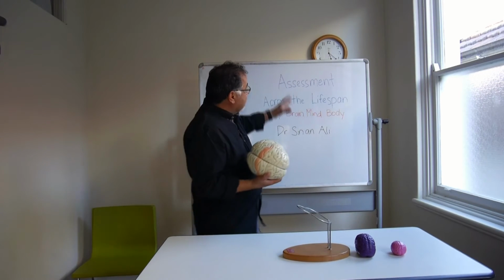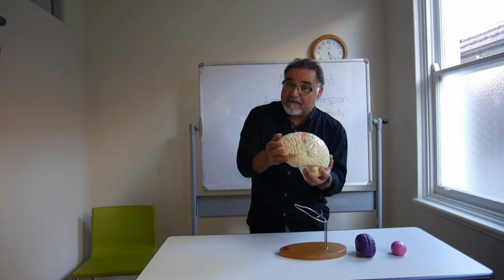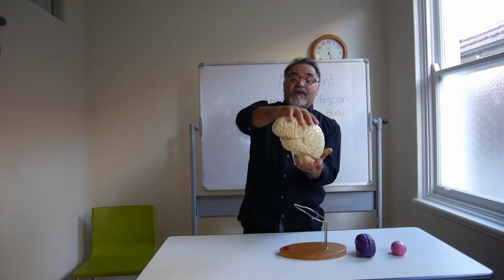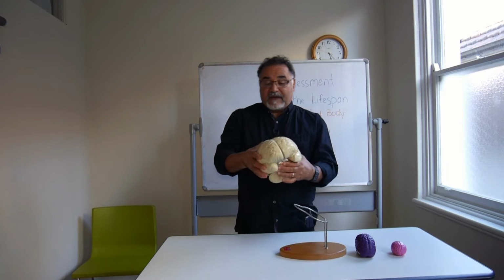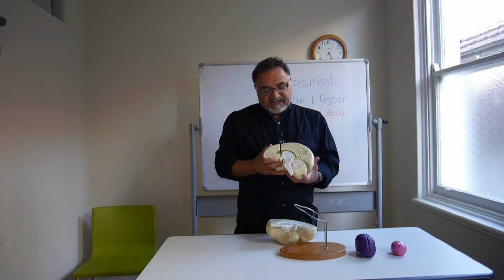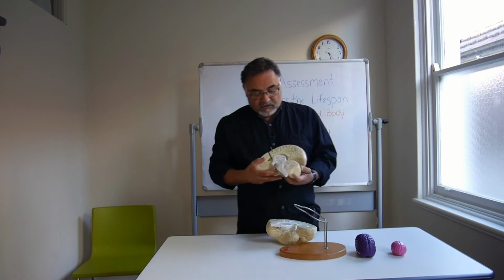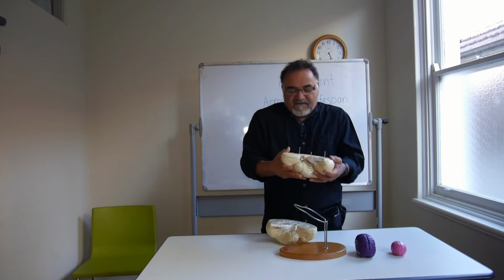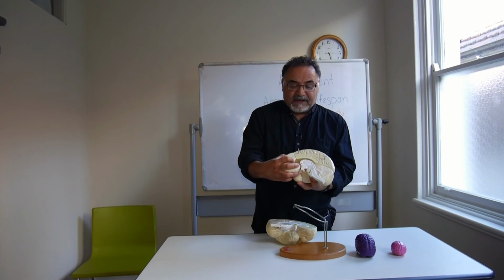Introduction to the Brain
This video gives you a brief introduction to the main lobes of the brain and their function, together with the function of the Thalamus and Brain Stem.